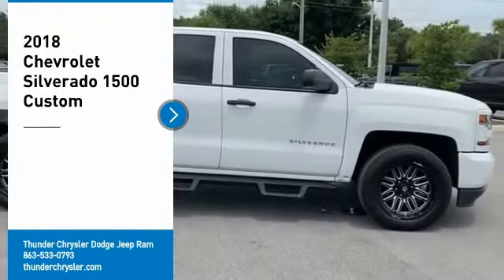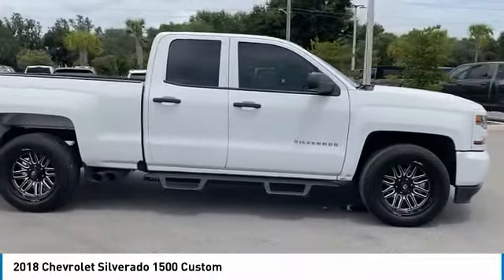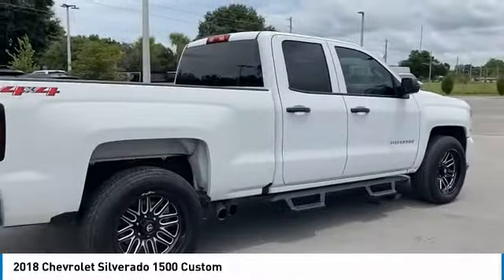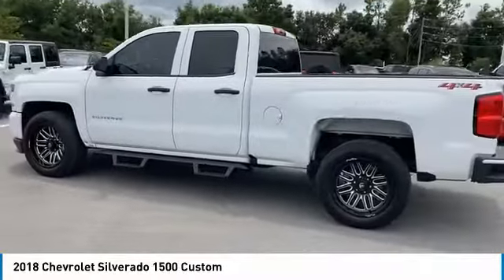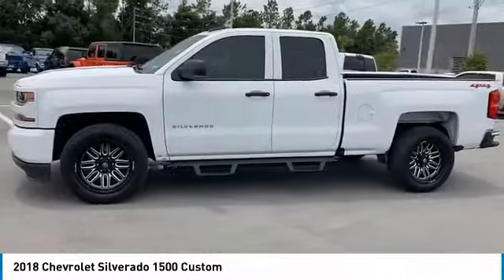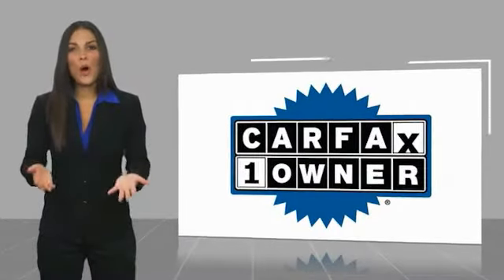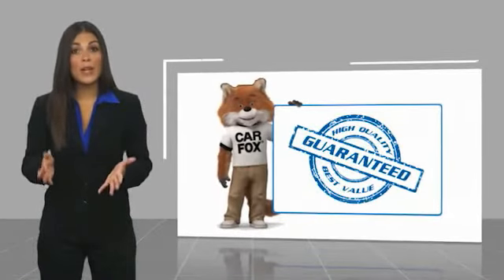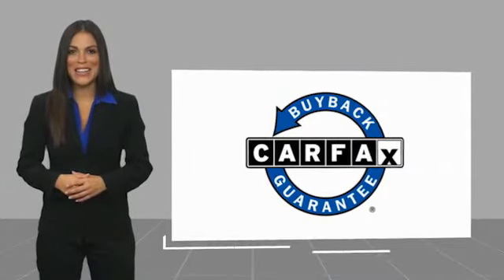2018 Chevrolet Silverado 1500 Bartow FL JZ353092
2018 Chevrolet Silverado 1500 Custom

1425 W. Main St.

Clean CARFAX. CARFAX One-Owner.Summit White 2018 Chevrolet Silverado 1500 CustomEcoTec3 5.3L V8 6-Speed Automatic Electronic with Overdrive 4WD Silverado 1500 Custom, 4D Double Cab, EcoTec3 5.3L V8, 6-Speed Automatic Electronic with Overdrive, 4WD, Summit White, Dark Ash With Jet Black Interior Accents Cloth, 150 Amp Alternator, 3-Passenger Full-Width Folding Rear Bench Seat, Black Power Adjustable Heated Outside Mirrors, Bluetooth? For Phone, Body Color Rear Bumper w/Cornersteps, Body-Color Grille Surround, Body-Color Headlamp Bezels, Chevrolet Connected Access, Chevrolet w/4G LTE, Color-Keyed Carpeting w/Rubberized Vinyl Floor Mats, Custom Convenience Package, Custom Value Package, Deep-Tinted Glass, Driver Information Center, Electric Rear-Window Defogger, Front Body-Color Bumper, Front Frame-Mounted Black Recovery Hooks, Graphite-Colored Rubberized-Vinyl Floor Covering, Heavy-Duty Rear Locking Differential, Manual Tilt Wheel Steering Column, OnStar & Chevrolet Connected Services Capable, Power Windows w/Driver Express Up, Preferred Equipment Group 1CX, Remote Keyless Entry, Remote Locking Tailgate, Silverado Custom Trim, SiriusXM Satellite Radio, Trailering Package.Awards:  * JD Power Initial Quality Study   * 2018 KBB.com 10 Most Awarded Brands The THUNDER has come to Bartow, Florida! Come feel the difference of a family owned hometown dealer. Come and get...THUNDER STRUCK! Fresh Oil Change, Completely Detailed Inside and Out, This vehicle has been put through our 125 point inspection by our ASE Certified Master Technicians. At Thunder Chrysler, we carry the cleanest, lowest mileage vehicles that we can find! We pride ourselves in offering the best vehicles at fair prices! Thunder Chrysler is proudly serving.. Bartow, Lakeland, Mulberry, Lakeland Highlands, Highland City, Eagle Lake, Wahneta, Auburndale, Winter Haven, Homeland, Fort Meade, Bradley Junction, Plant City, Kathleen, Lake Wales, Tampa, Orlando. We also service the following States... Georgia, Alabam